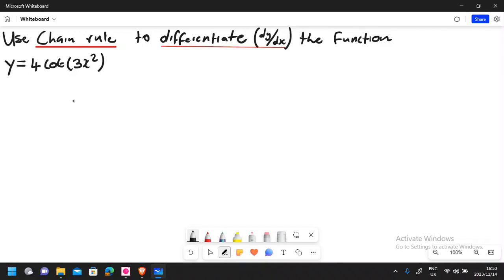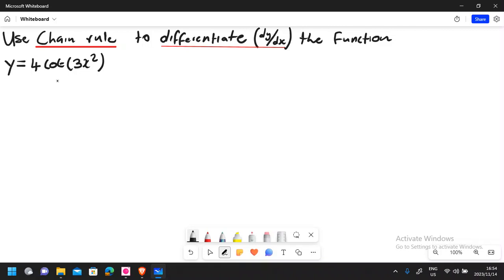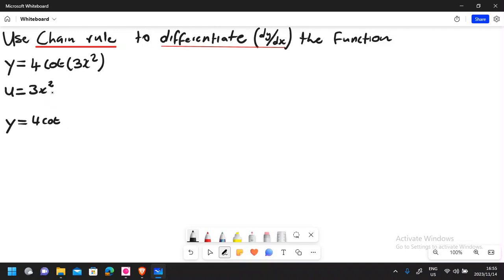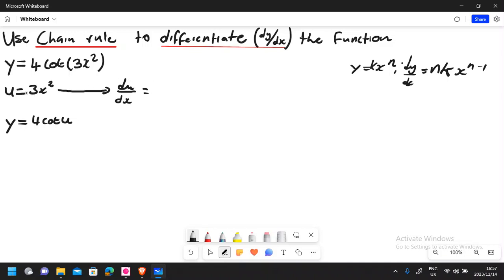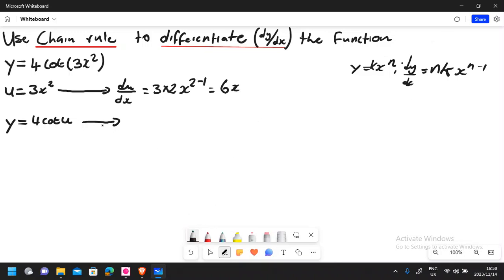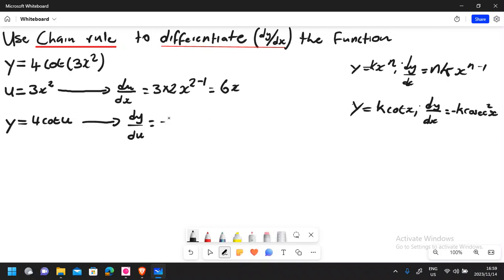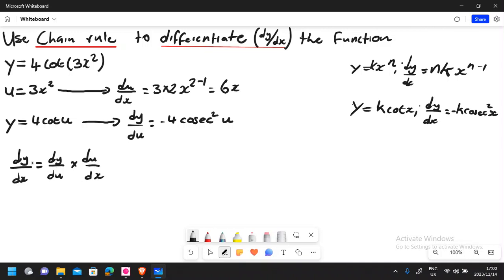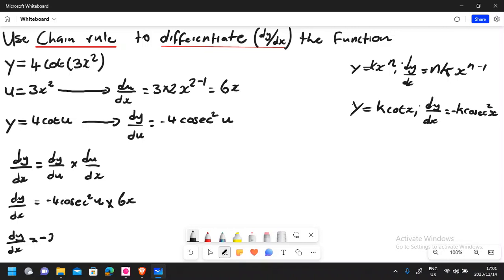Chain Rule with Mixed Functions | Part 6 Derivatives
On this video we are differentiating a function with  trigonometric and standard function